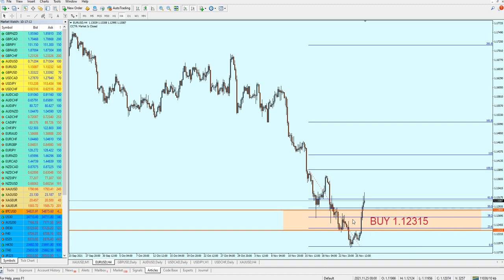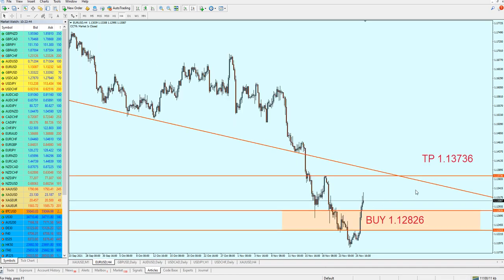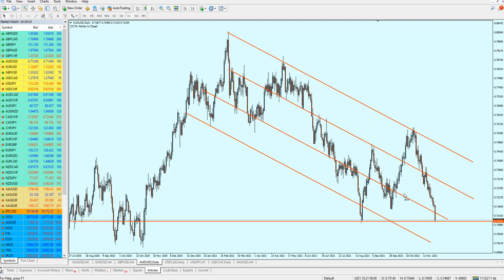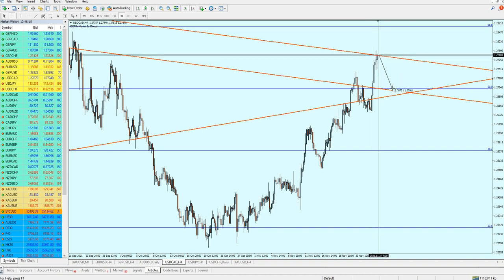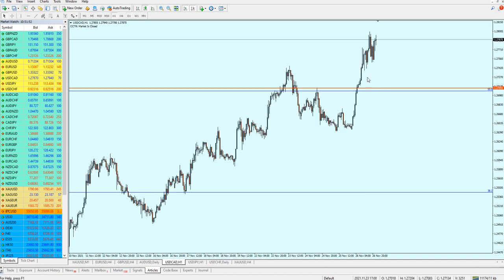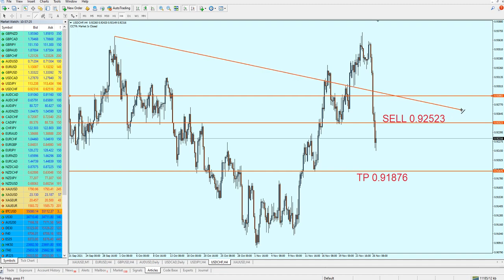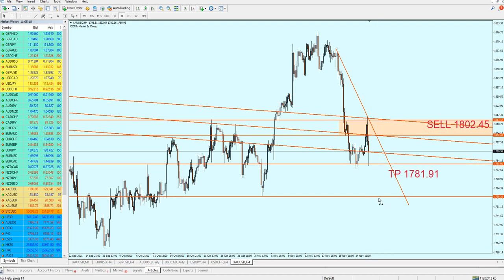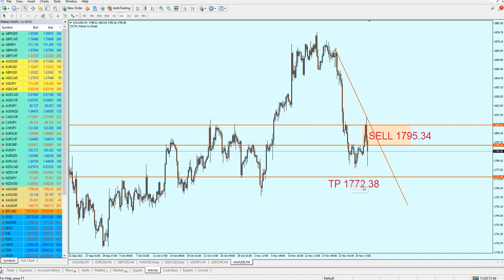👌🟢How did I analyze the Forex market last week? ( Deeper analysis - Long version )